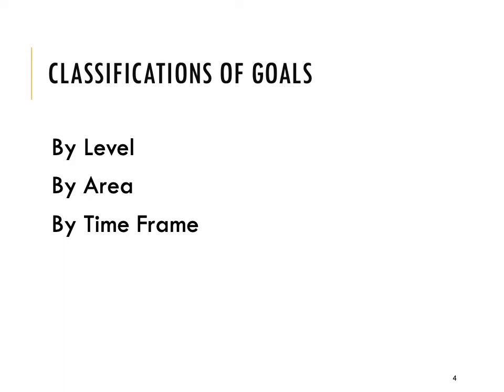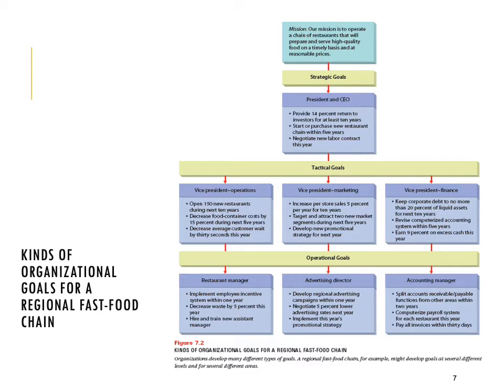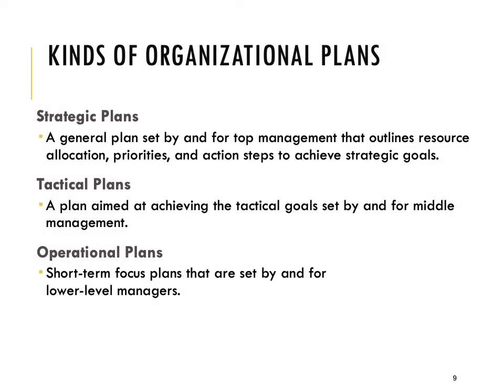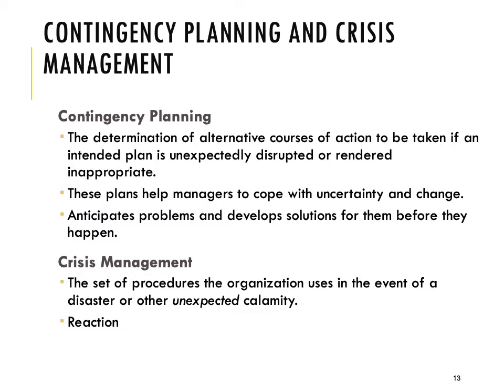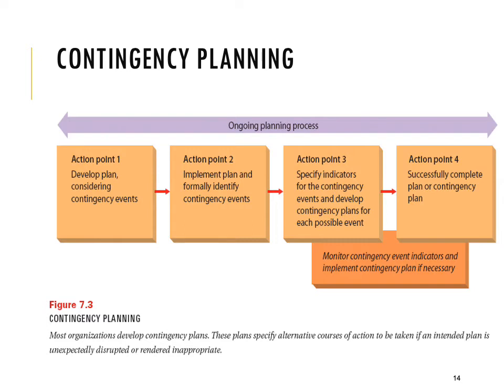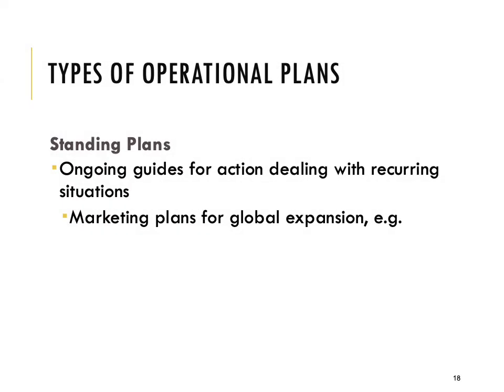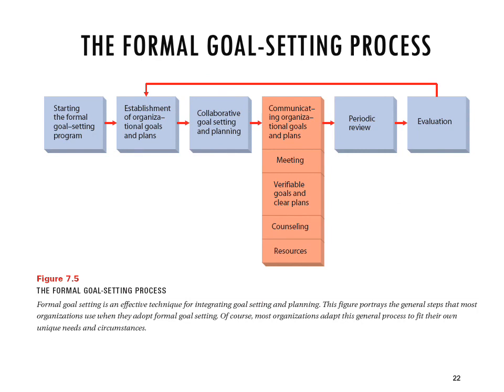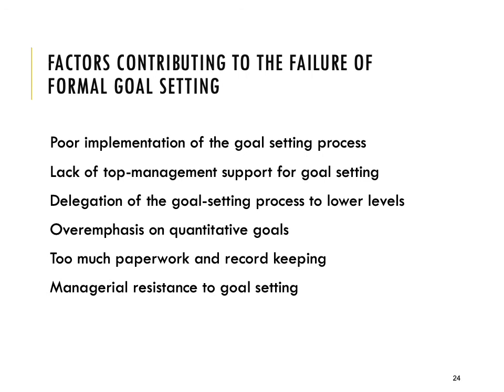Planning and Decision Making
The Introduction to Business